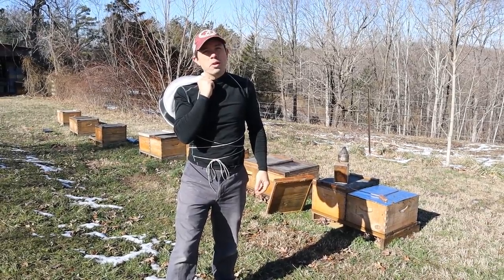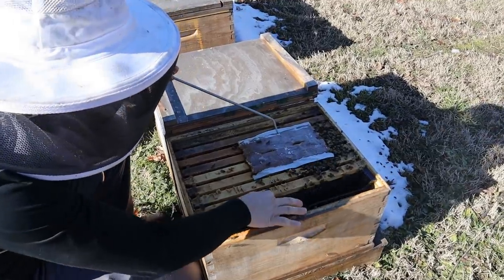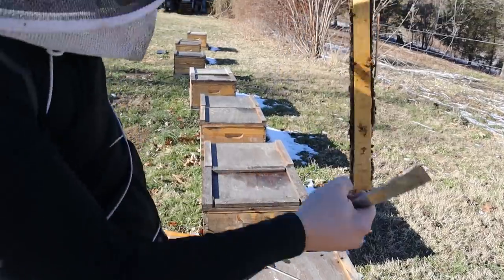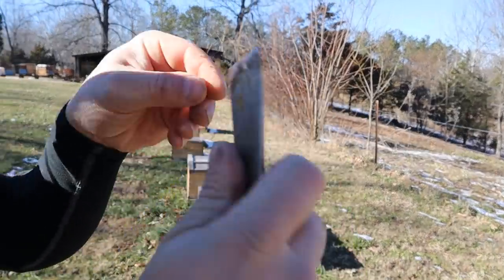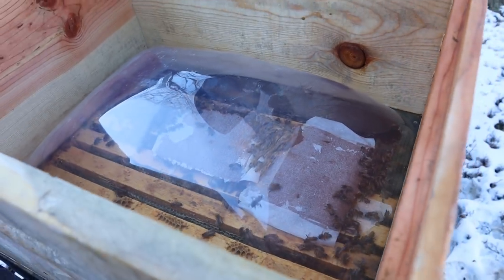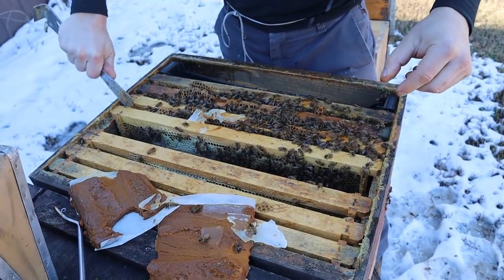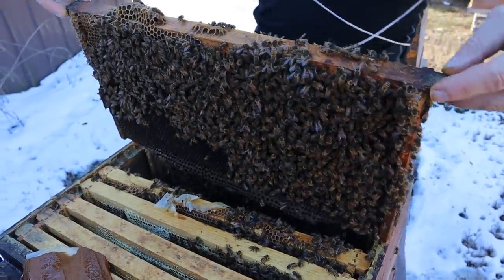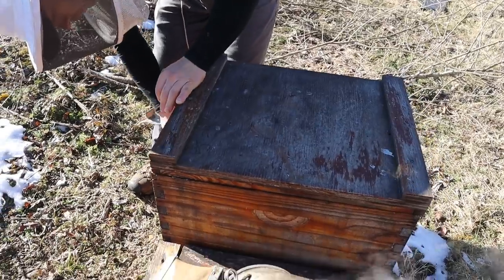Winter storm aftermath!, 3 Inspections, & Clauss Hive Dome check.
Did winter inspections kill hives?